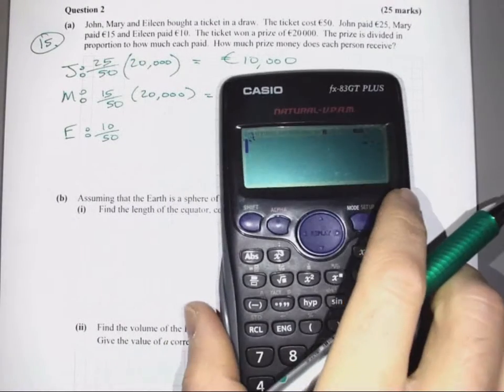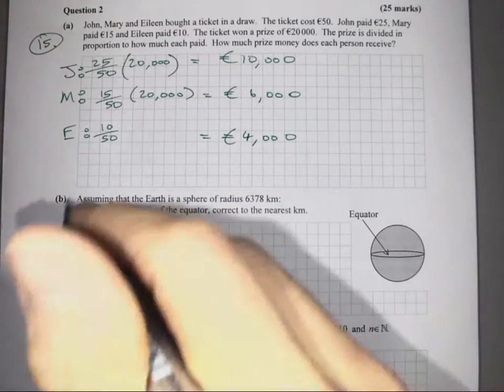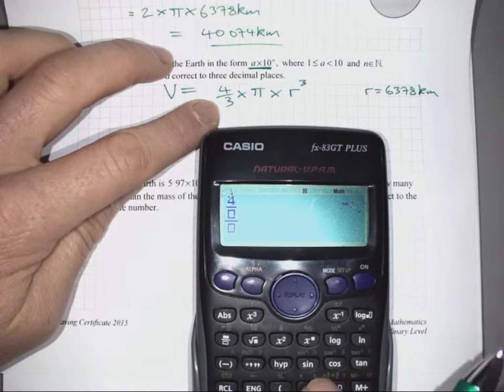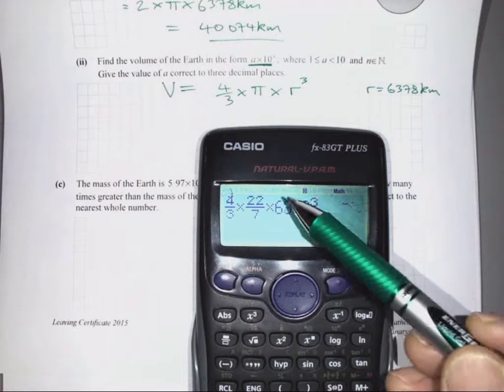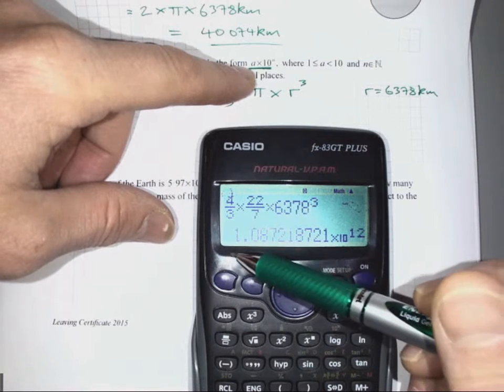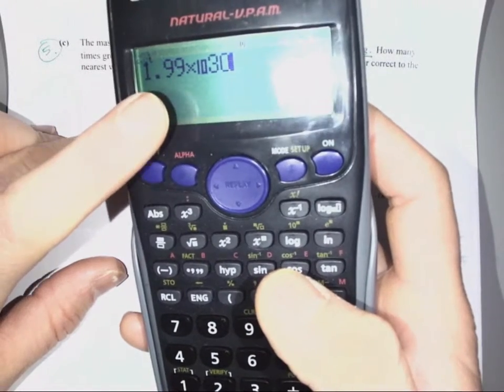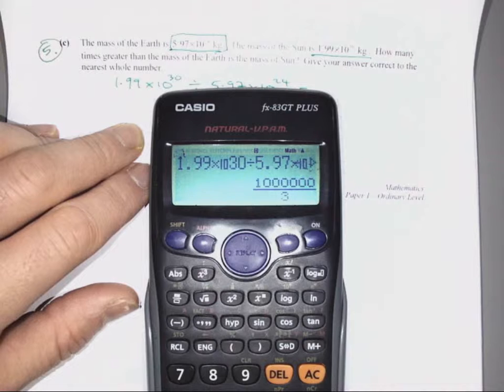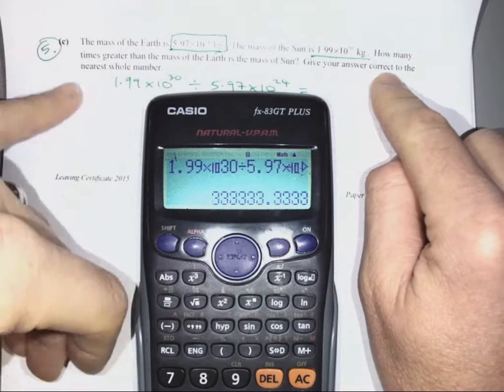Question 2 Arithmetic LC OL 2015 P1